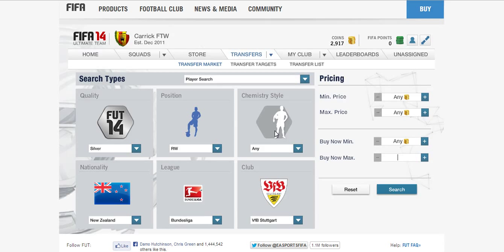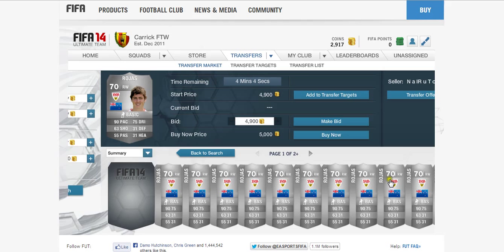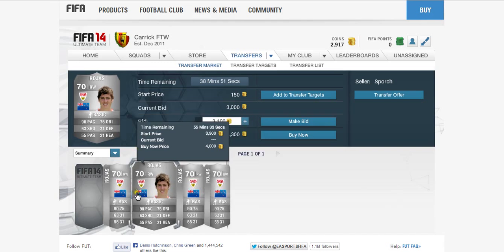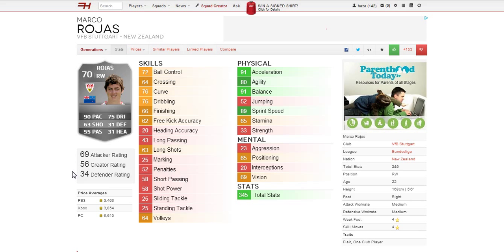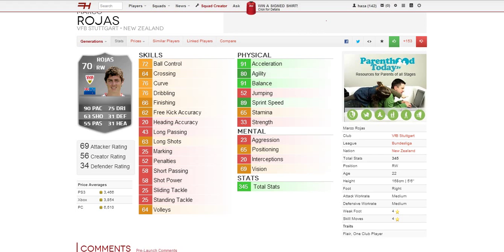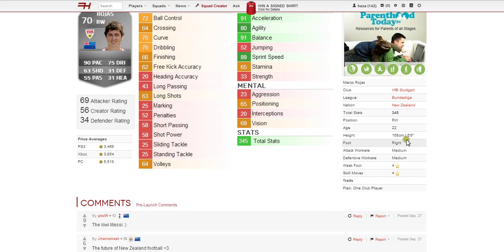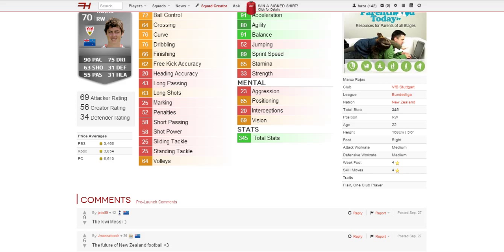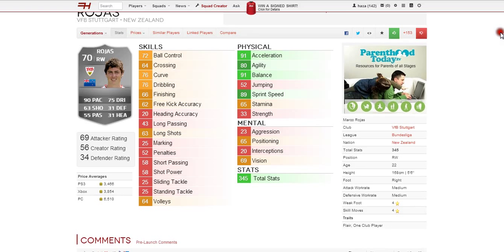Episode 34 Marco Rojas FIFA 14 Stats Analysis + In Game stats + Commentary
Episode 34 of great silver's to invest in. Rojas has great in game stats and is a great target man with speed and good attacking stats. Also coming from a popular league he is a very popular player and has great speed in particular